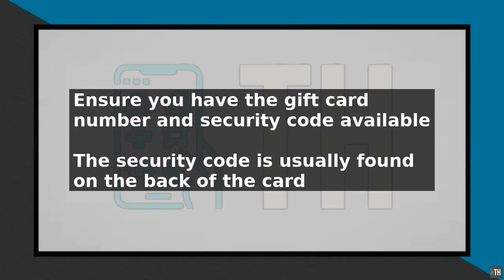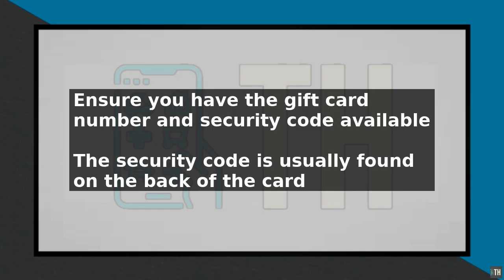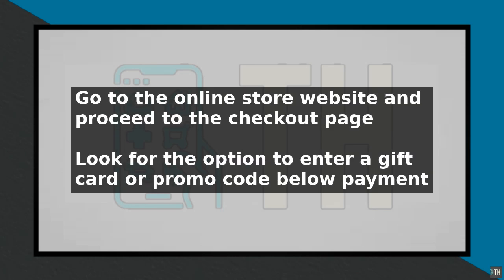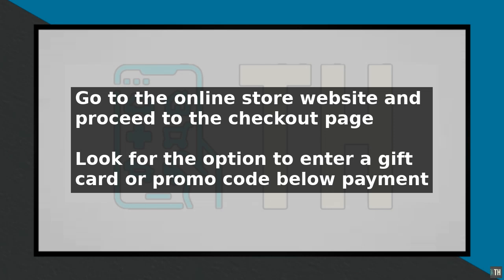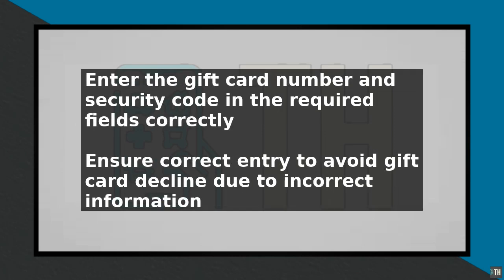How To Use Td Bank Gift Card Online (2025)